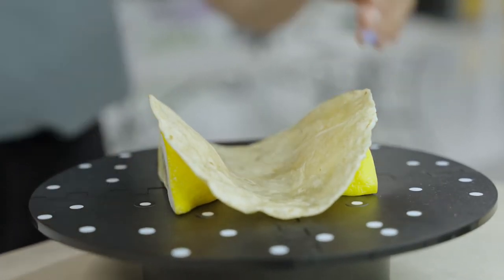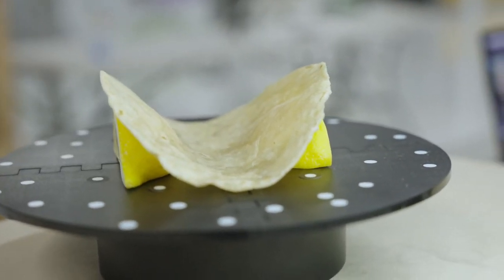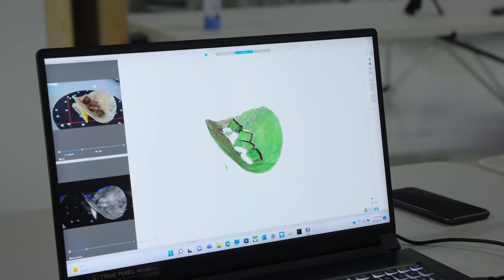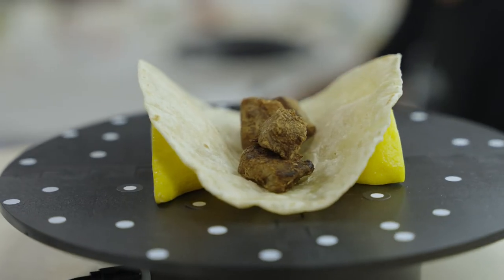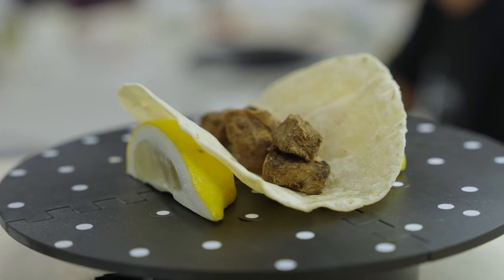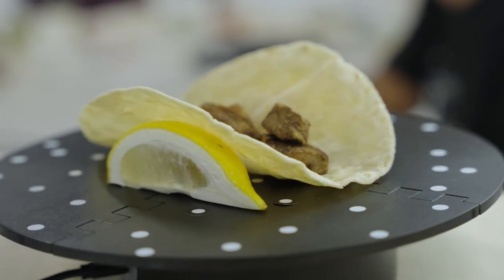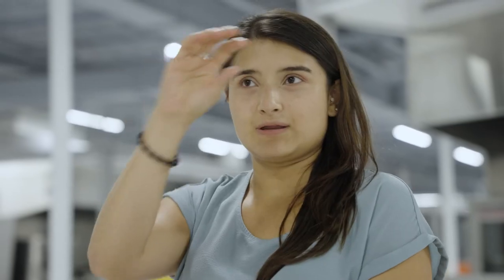| 3D Menu | PART 1: Scanning